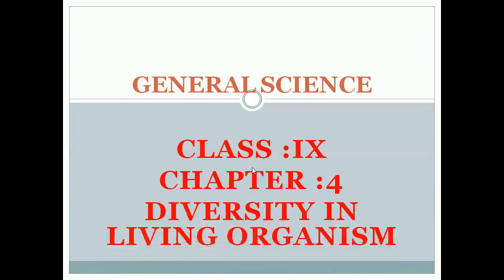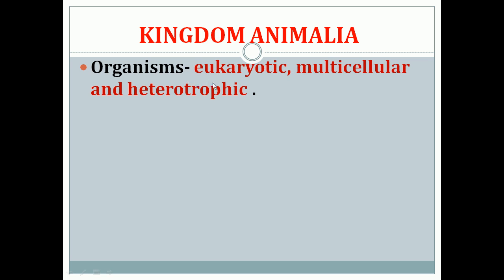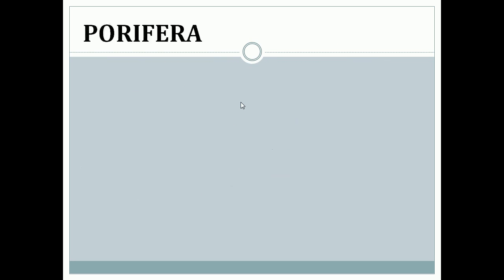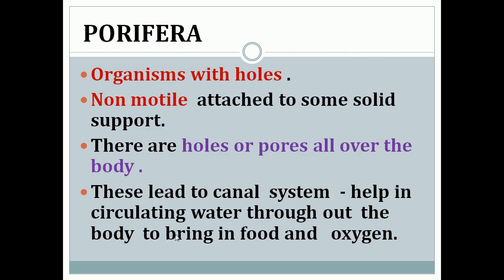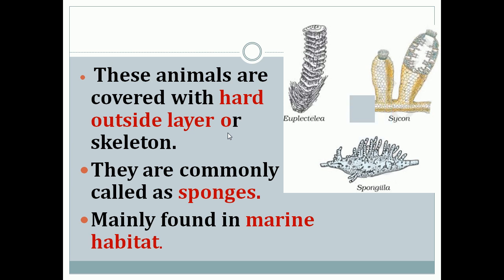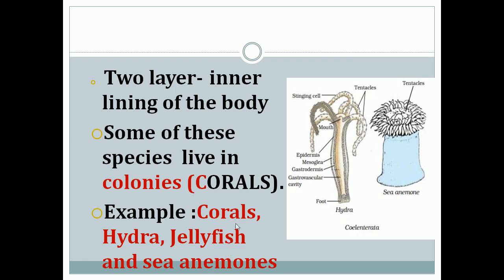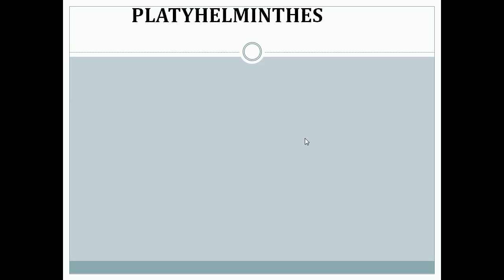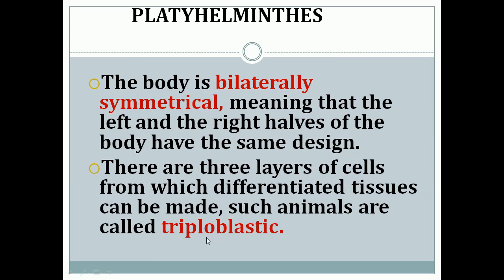Class 9 Diversity in living organisms part 3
Classification of animalia